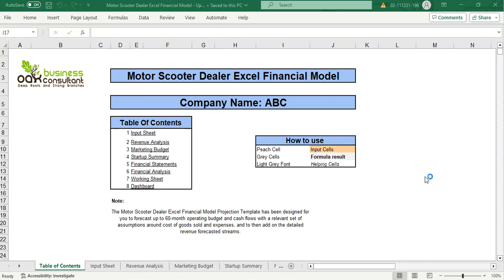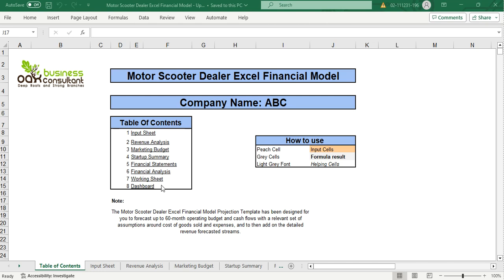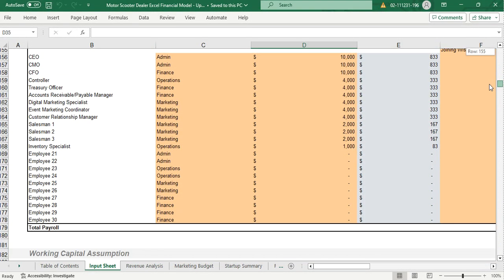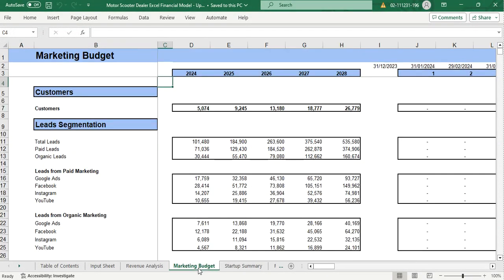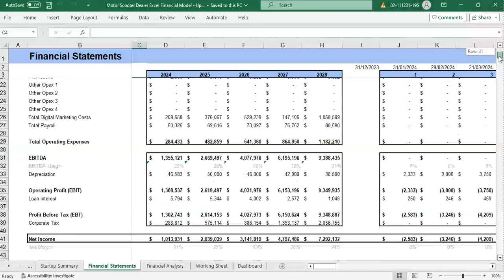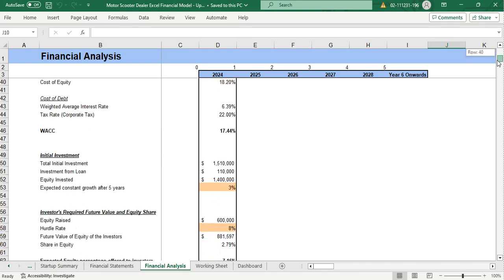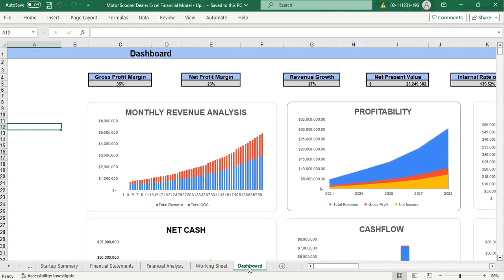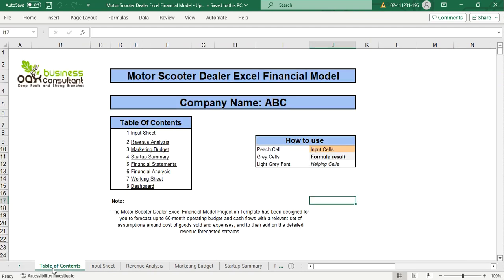Motor Scooter Dealer Excel Financial Model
Welcome to our Motor Scooter Dealer Excel Financial Model Template! This comprehensive tool is designed to assist Motor Scooter dealers in analyzing and planning their financial operations effectively. Whether you’re a startup seeking investment or an established dealer looking to optimize your financial strategies, this model provides invaluable insights to drive your business forward.

Utilizing the Motor Scooter Dealer Excel Financial Model Template
Our Motor Scooter Dealer Excel Financial Model Template is a robust tool for dealerships. It offers detailed financial planning tailored to their needs. This template includes critical aspects for success, simplifying complex financial management. Features like break-even analysis help assess profitability. Startup, business, and financial plans aid informed decision-making. It also offers insights for securing bank loans. Graphical representations and 5-year projections enhance clarity. A focus on profit margins and revenue models ensures resilience.

The model boasts forecasting capabilities and considers various expenses. It enables detailed analyses for informed decisions. Diagnostic sheets and financial statements, like income and cash flow statements, offer financial health insights. Its user-friendly interface simplifies financial concepts, even for novices. By using model assumptions and expense ratios, dealers can make data-driven choices. This optimizes operations for success in the competitive market.

0:00 - Intro
0:37 - Input Sheet
1:06 - Revenue Analysis
1:32 - Marketing Budget
1:43 - Startup Summary
1:58 - Financial Statements
2:22 - Financial Analysis
2:45 - Working Sheet
2:59 - Dashboard

Therefore, get your hands on this amazing tool by clicking the following
CONNECT WITH OAK BUSINESS CONSULTANT: